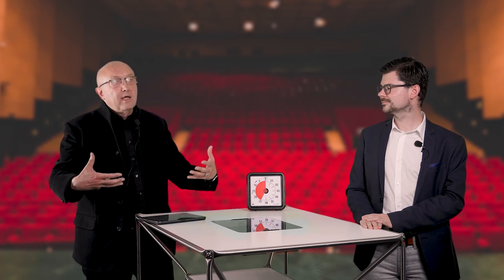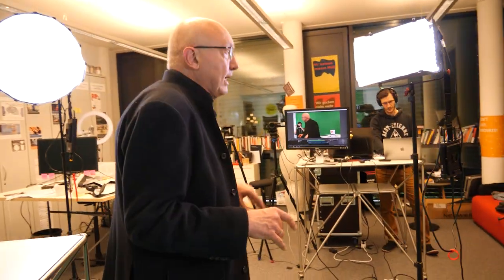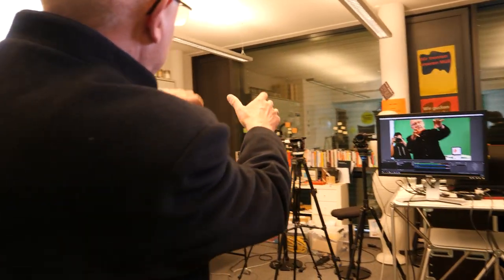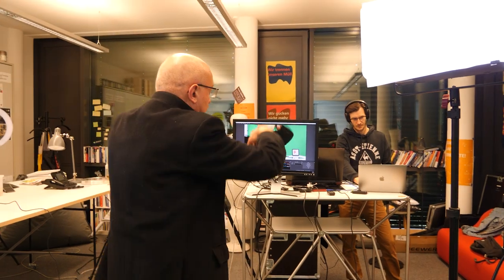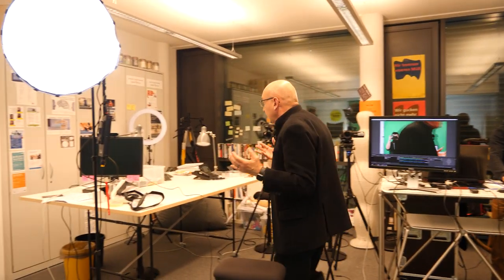Designing Hybrid Environments for Collaborative Learning / University Future Festival 2020